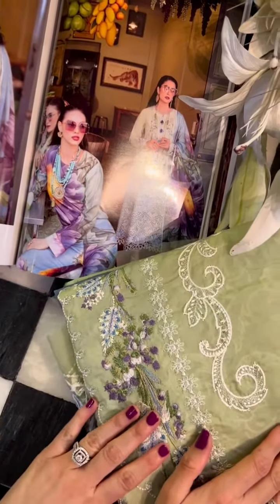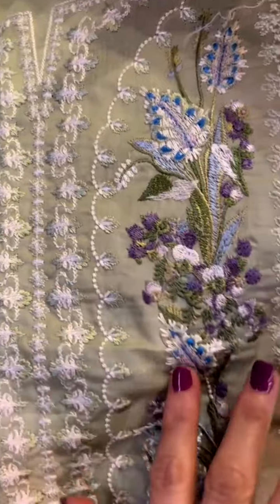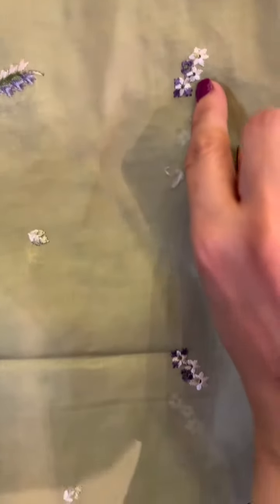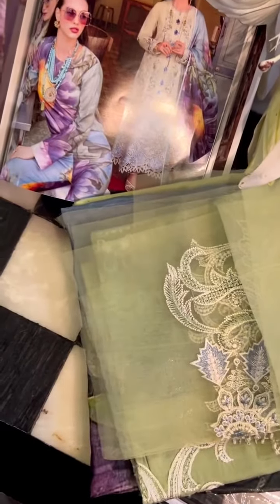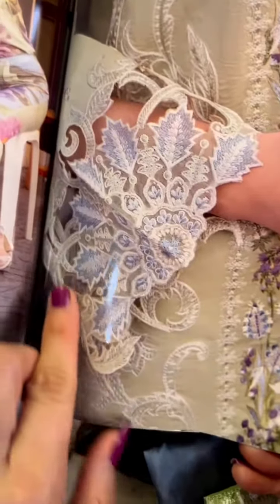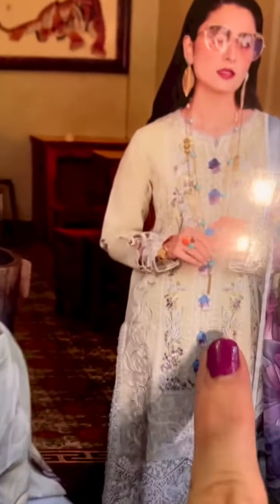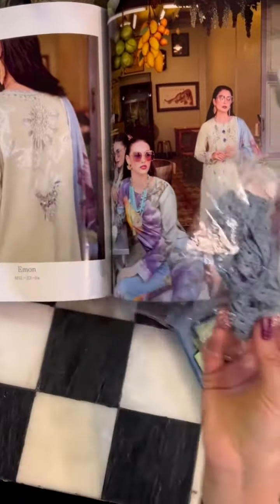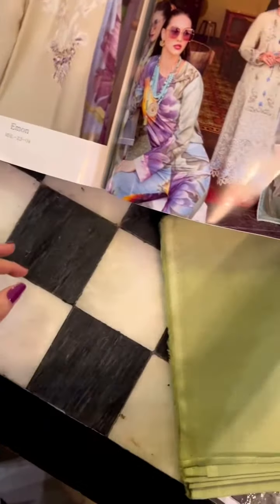Mushq Lawana Luxury Lawn Collection 2023 For Order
International and local pre-booking is LIVE...

All New Catalog Video Update First Over Youtube Channel